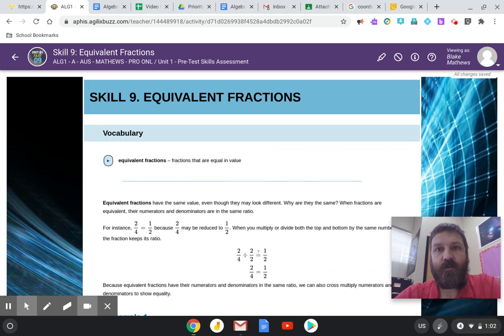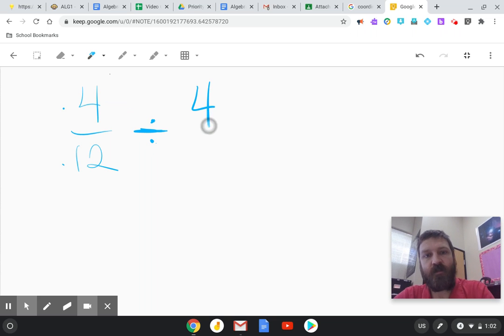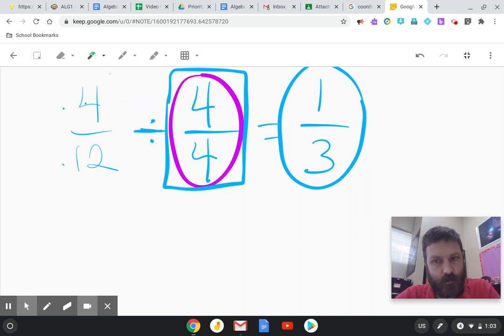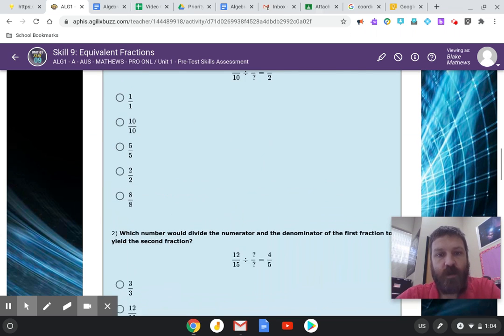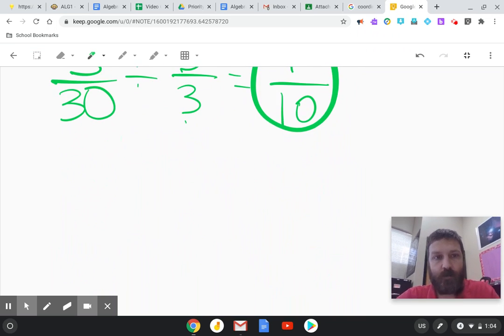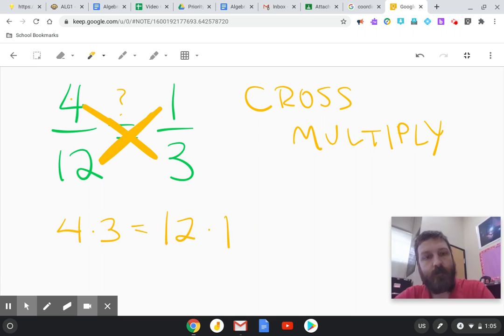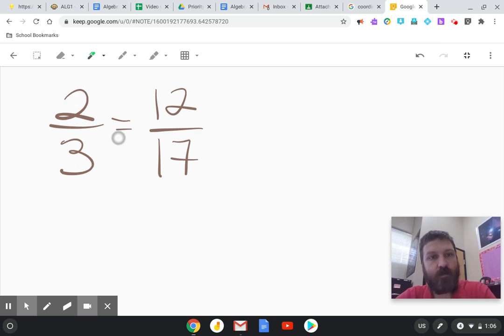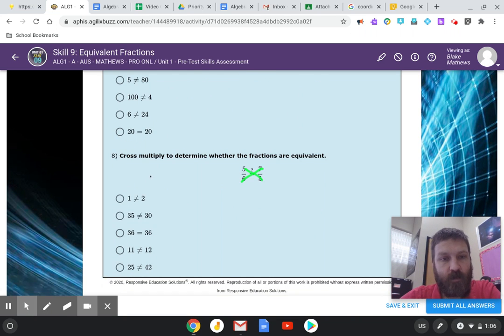Algebra I - Unit 1, Skill 9